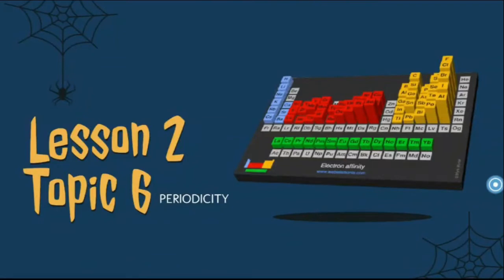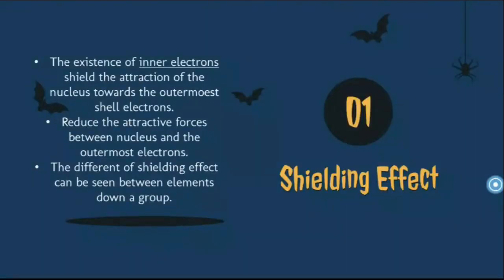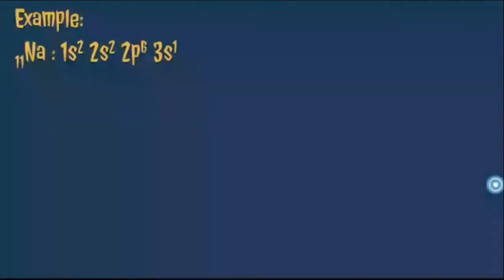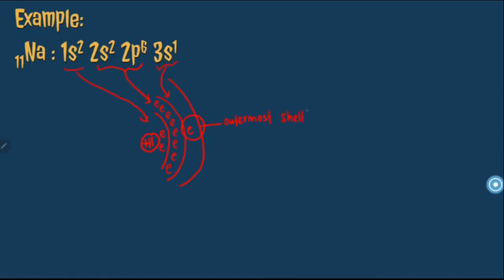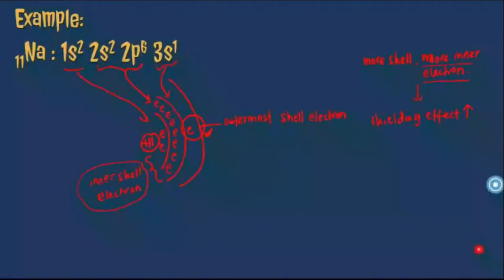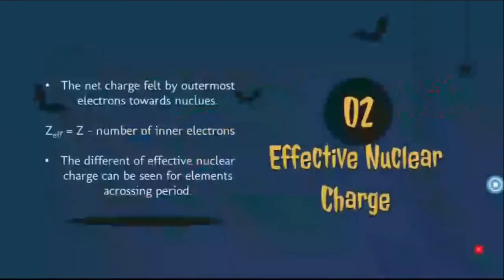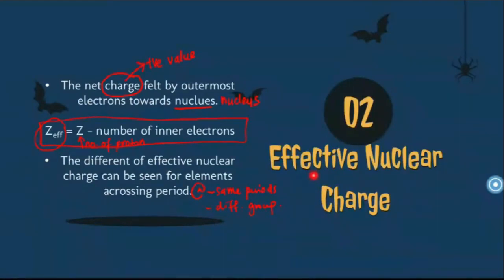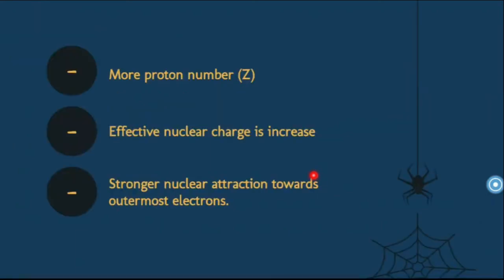Part 1 Lesson 2 Topic 6 Understanding Effective Nuclear Charge and Shielding Effect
Shielding Effect